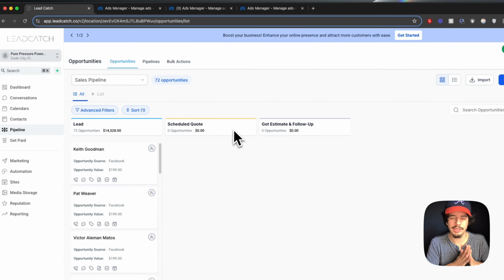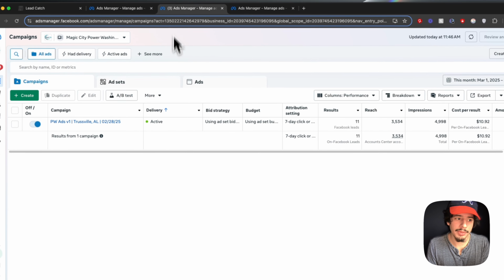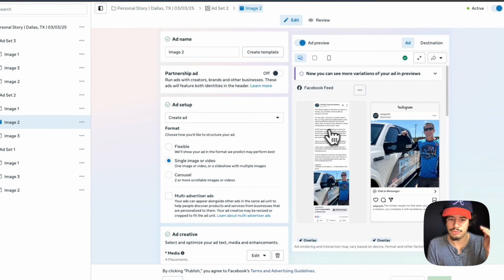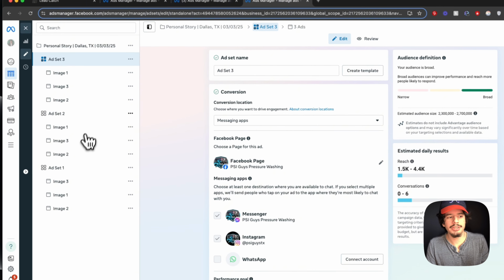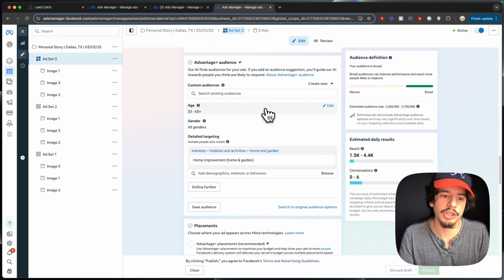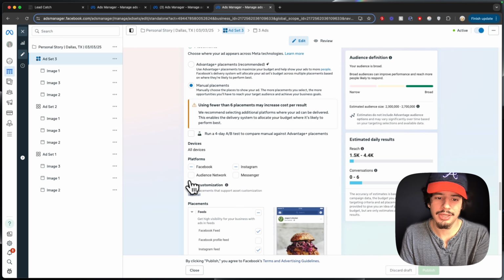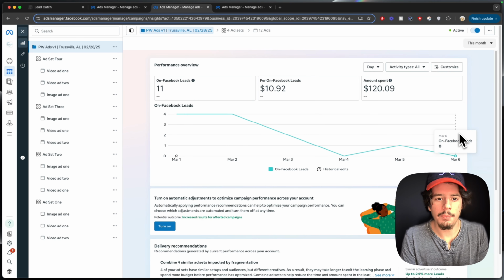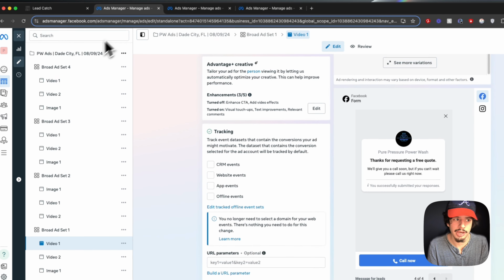I Spent $50,000 on Facebook Ads for Pressure Washing—Here’s What I Learned!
Need to get ads setup DONE FOR YOU?!

I've spent over $50,000 launching Facebook Ads for pressure washing businesses, and in this video, I’m breaking down everything I’ve learned—so you don’t waste money making the same mistakes.

Most pressure washers fail with Facebook Ads because they:
❌ Use boosted posts instead of Ads Manager (WASTE of money)
❌ Don't set up lead forms properly to qualify leads
❌ Target the wrong audience & locations, burning through budget
❌ Only run 1–2 ads instead of a full campaign strategy

🚀 Here’s what you’ll learn in this video:
✔ The exact Facebook Ads strategy that booked $40K in jobs
✔ Lead forms vs. Messenger ads – What works best?
✔ The right audience & targeting settings for pressure washing leads
✔ How to avoid wasting money on bad Facebook ad setups
✔ The best ad campaign structure to stay booked out in Spring & Summer

🔥 Drop a comment if you have questions—I reply to everyone!